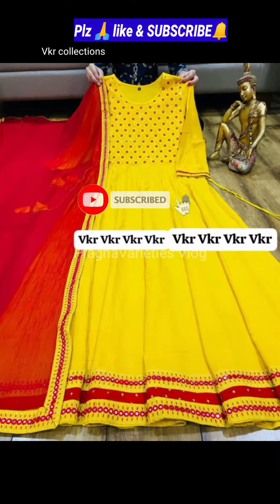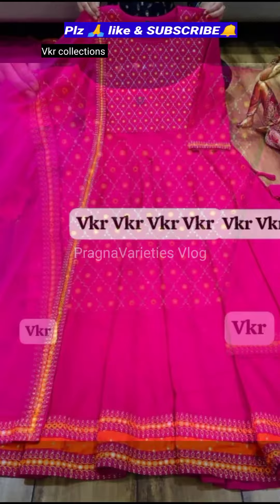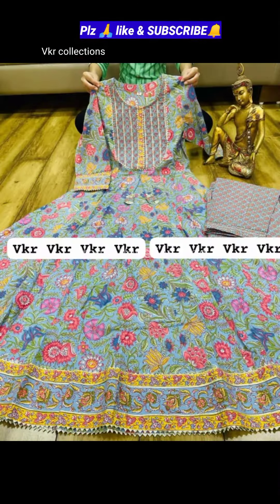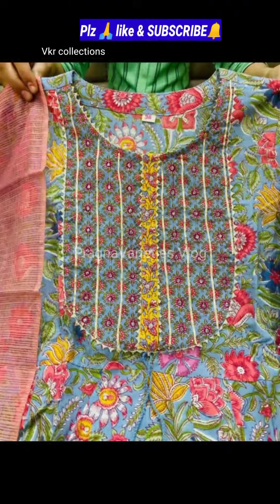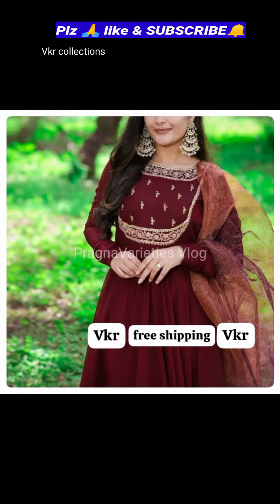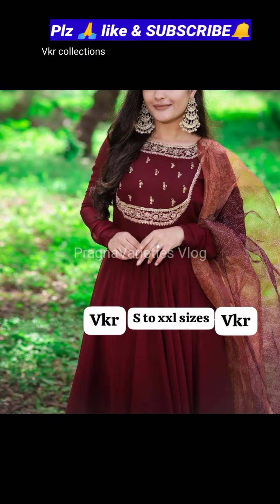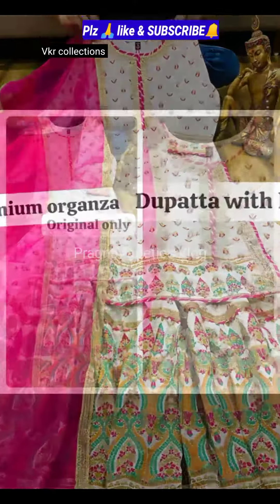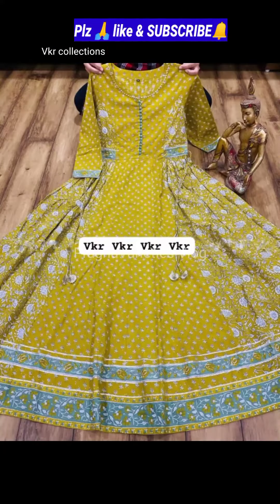Anarkali gown @1700, with kota silk dupatta || Trending Anarkalis with marodi work on Yoke, dupatta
Hi friends. Welcome to our You Tube Channel.

This video is for informative purpose only.You are solely responsible for the decisions taken by you.Prices may vary due to demand.Colours may slightly vary due to camera resolution. Limited stock.

if you know someone who needs to see it please share them this video.

Stay home stay safe.Happy and enjoy your Shopping.Bye friends.